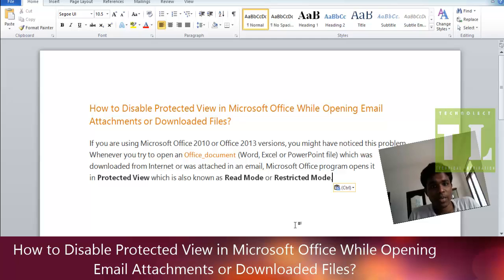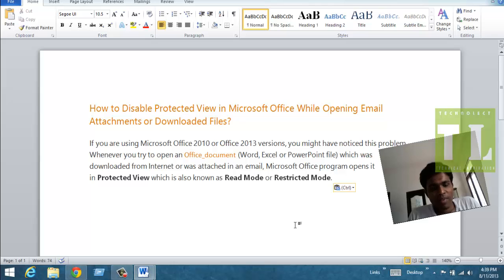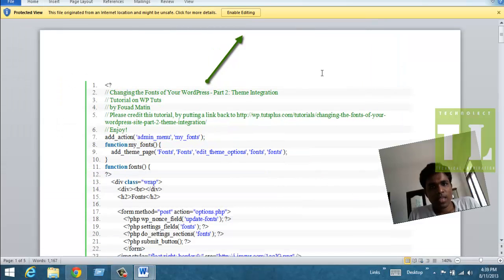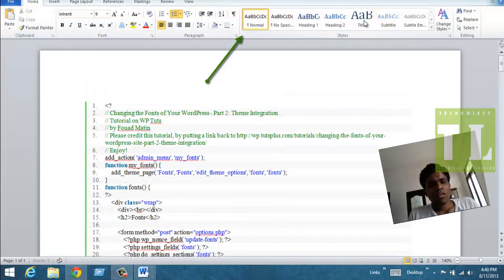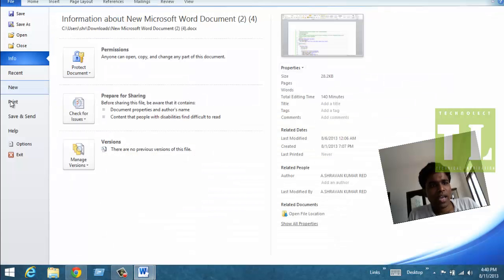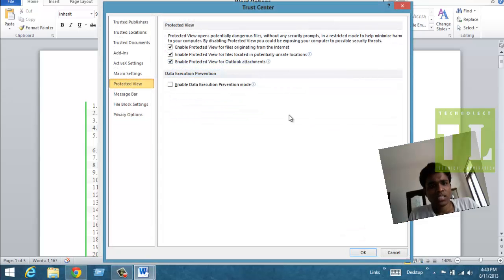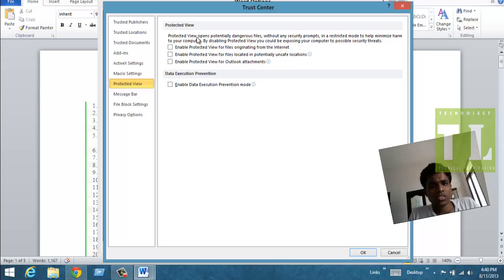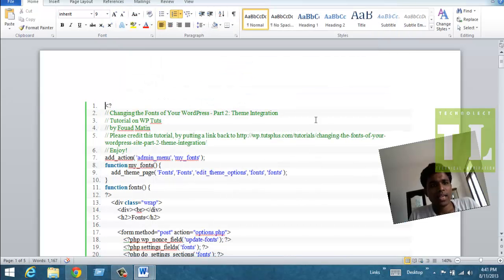How to disable protected view in Microsoft Office While Opening Email Attachments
If you are using Microsoft Office 2010 or Office 2013 versions, you might have noticed this problem. Whenever you try to open an Office document (Word, Excel or PowerPoint file) which was downloaded from Internet or was attached in an email, Microsoft Office program opens it in Protected View which is also known as Read Mode or Restricted Mode.